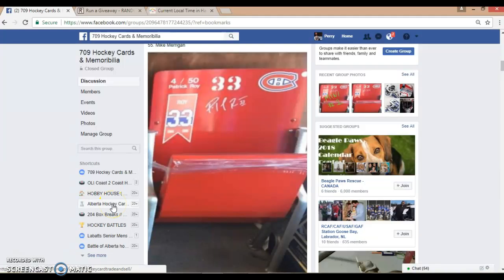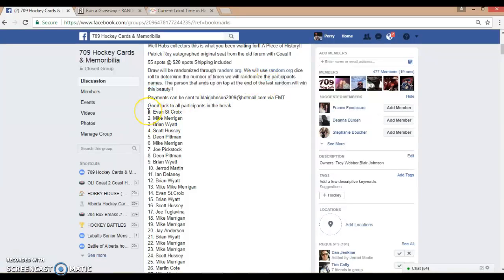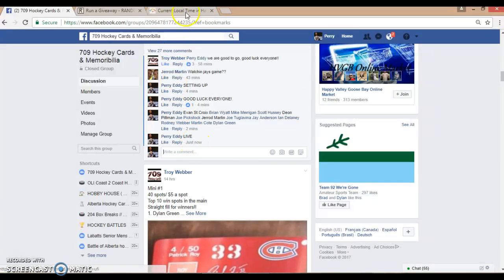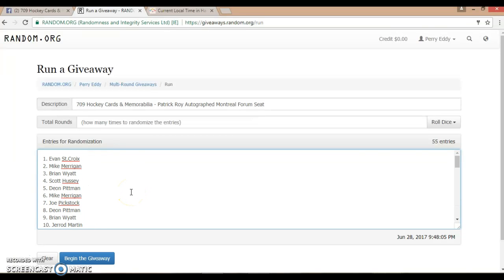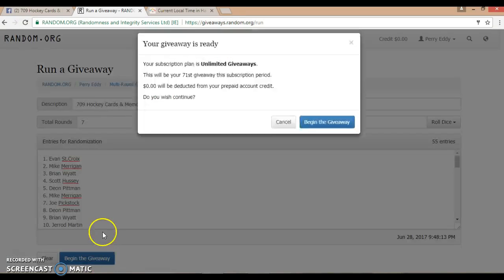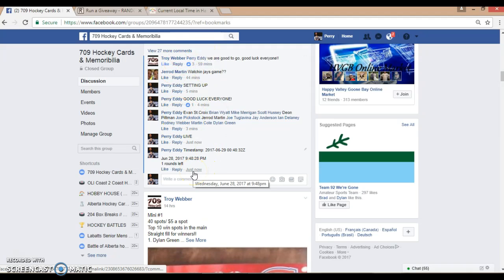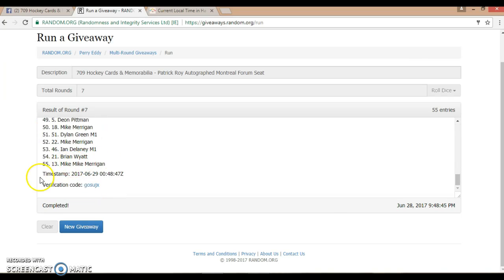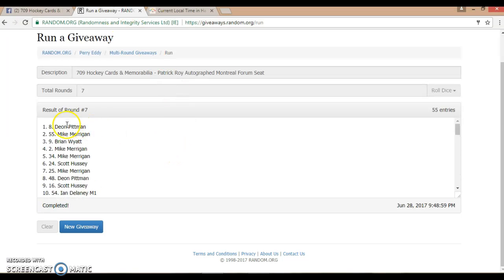709 Hockey Cards-Patrick Roy Auto Seat from Montreal Forum